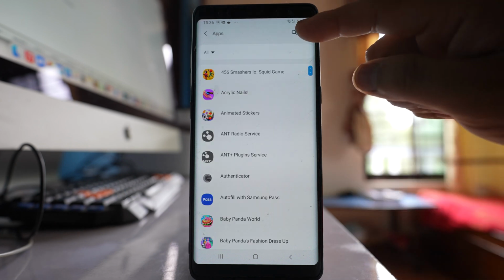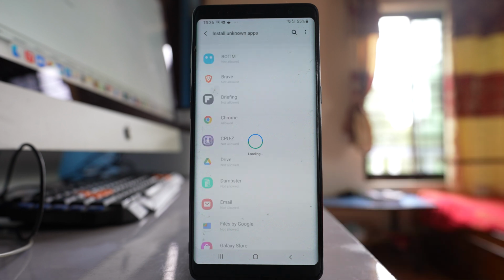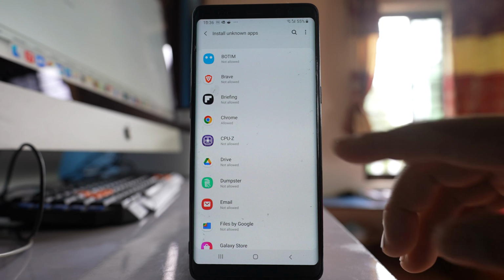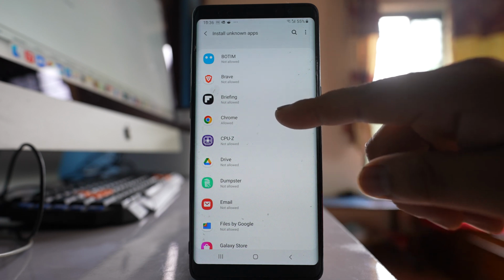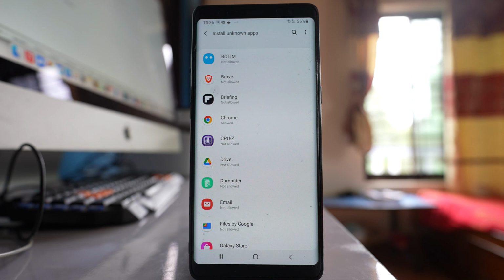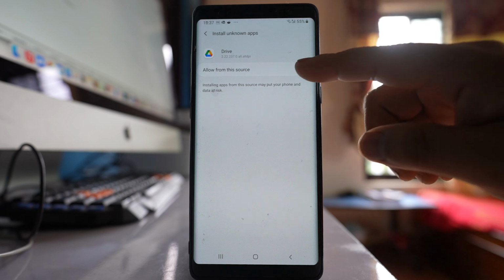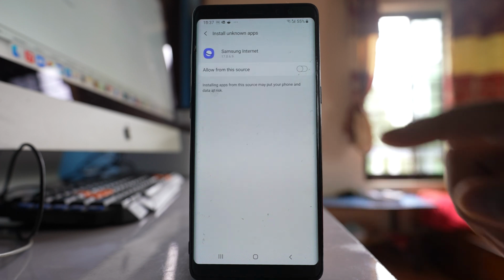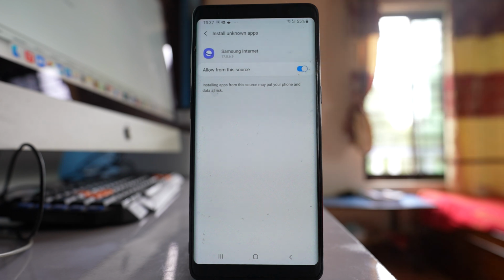Allow app installation from unknown sources | Enable unknown sources in Samsung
Allow app installation from unknown sources | Enable unknown sources Samsung